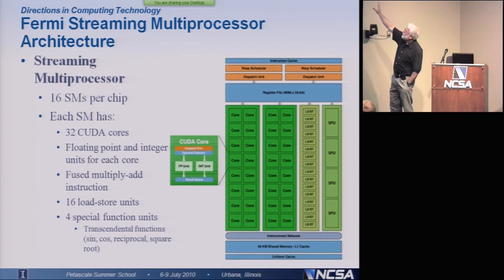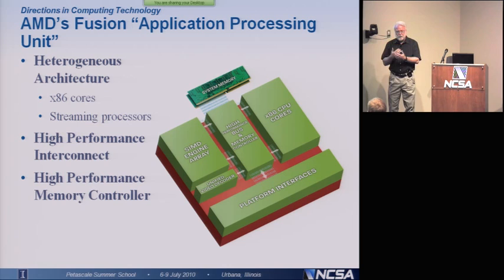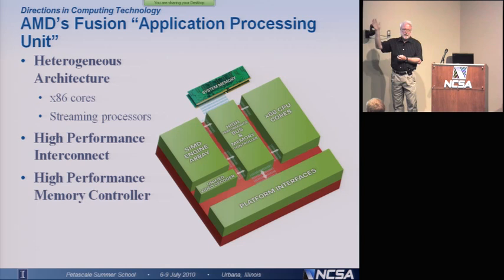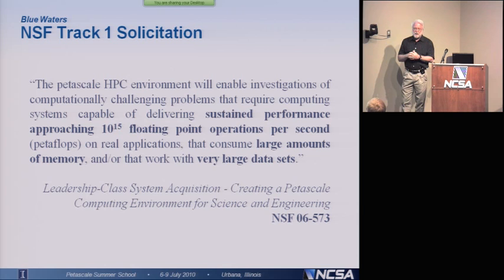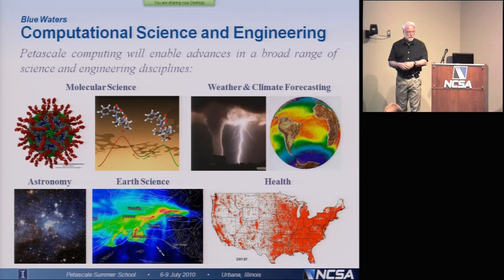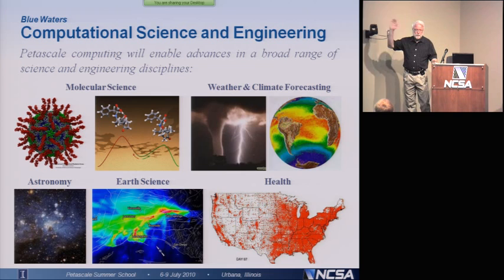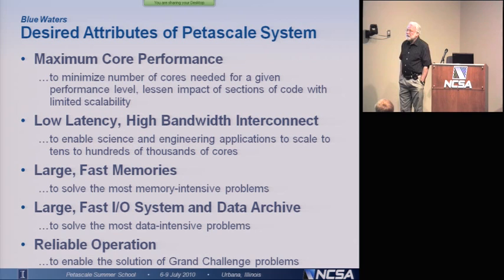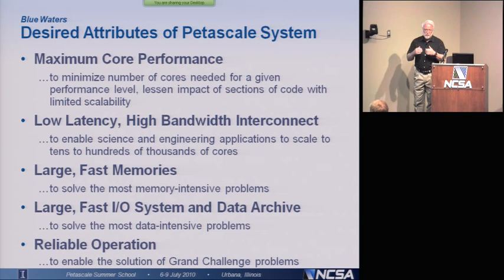Future of High Performance Computing Part 2 of 4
Thom Dunning gives the keynote address on the future of high performance computing at the summer school session on petascale computing.